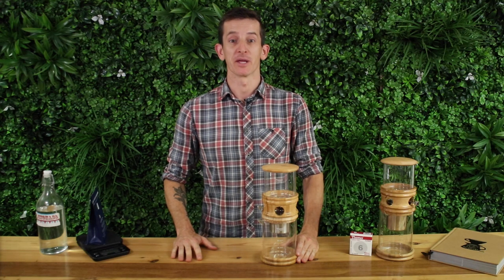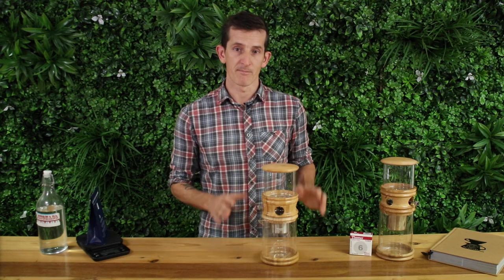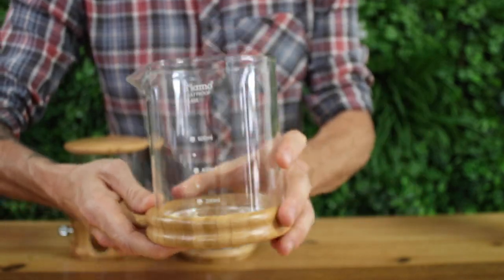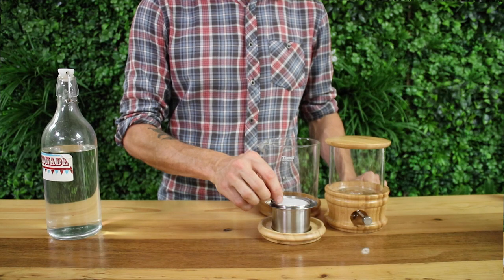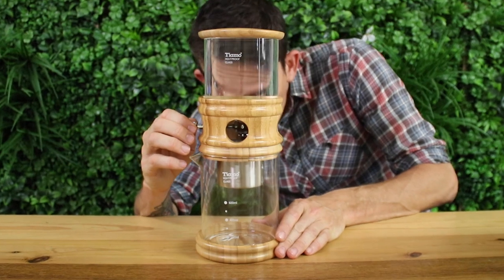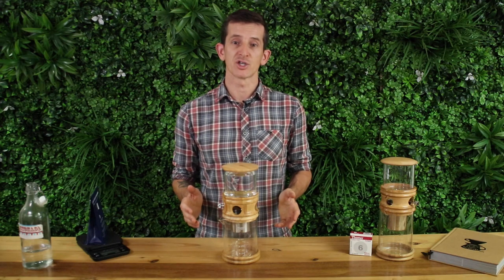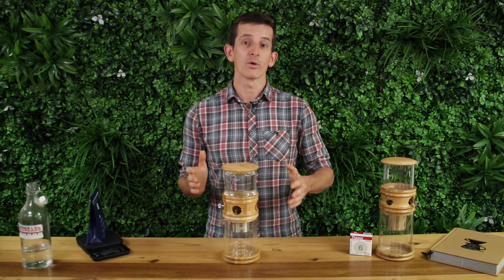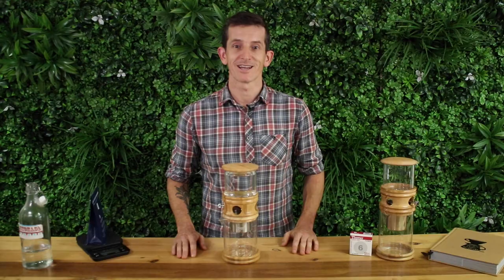Tiamo HG6329 Cold Dripper Review & How To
The Tiamo Small Cold Dripper HG6329 makes delicious cold brew coffee in a matter of hours. A compact, yet stunning Cold drip coffee tower that's easy for anyone to use.

Make delicious Cold-drip brewed coffee at home consistently with the Tiamo Small Cold Drip HG6329. This compact cold brew tower brews well-balanced velvety sweet  cold brew coffee using the slow drip method, controlling the drip rate to exact the perfect flavour every-time.

Basic Drip Cold Brew Instructions:

Grind your coffee at a medium setting, place in the stainless coffee chamber, and top with a paper filter.
Add water and ice to the upper chamber and set the dripper to allow one drop of water to fall per second.
After 5-8 hours, clean the equipment and enjoy the cold brew.
The resulting cold brew coffee is smooth and satisfying. Store it in the fridge for up to two weeks for on-demand coffee effortlessly.

Built with durable borosilicate glass, stainless steel, and a sturdy bamboo frame. It comes with 100 Tiamo paper filters and includes a built-in stainless steel filter that’s easy to clean.

Shipped in custom-packed boxes lined with glass-friendly padding for safe transit.